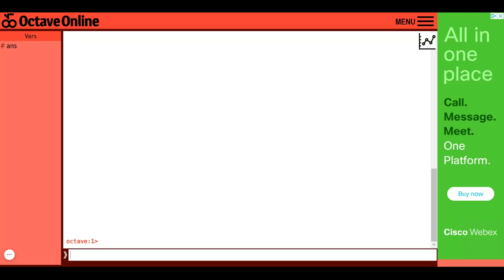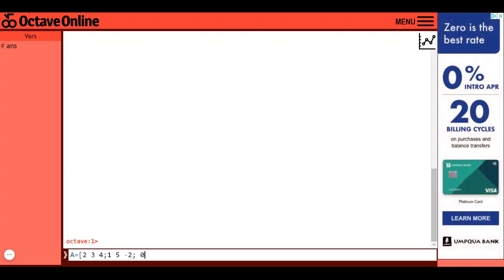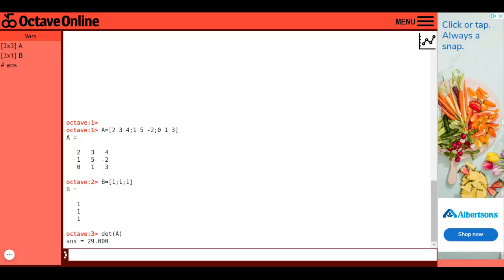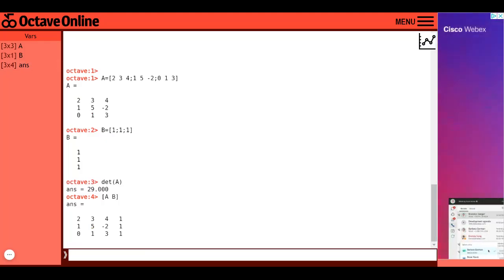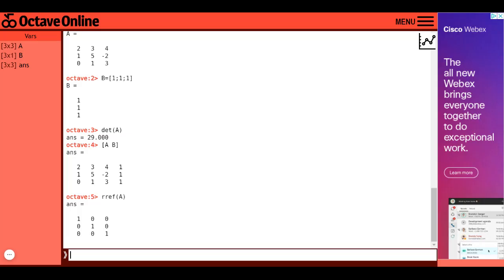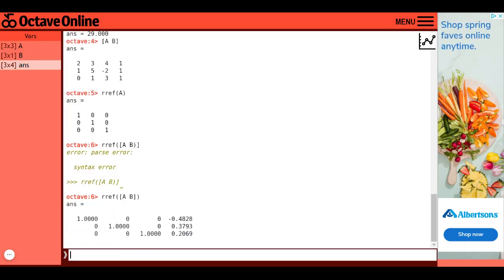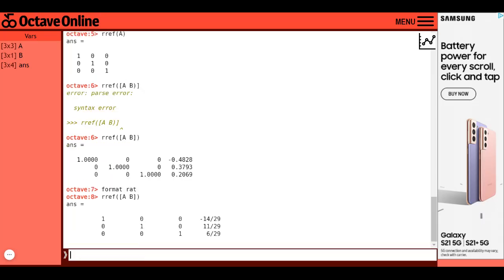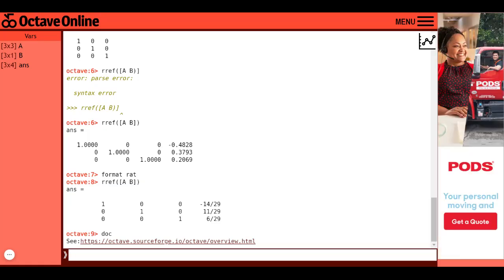Intro to Octave Online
A brief explnation of some basic syntax for using Octave Online.